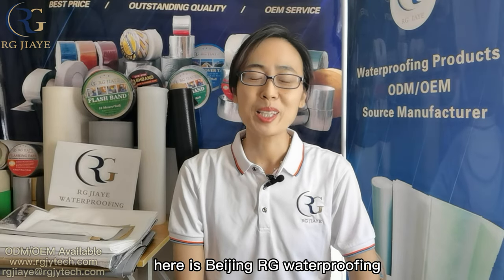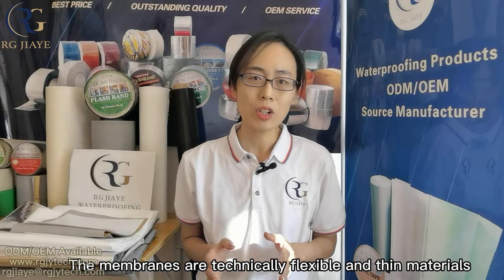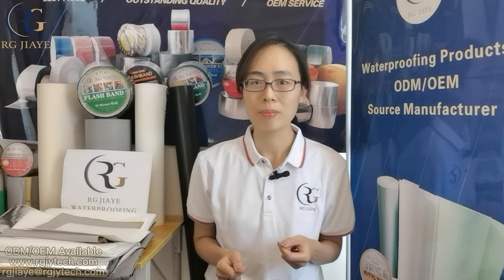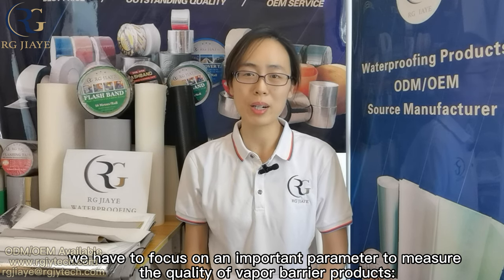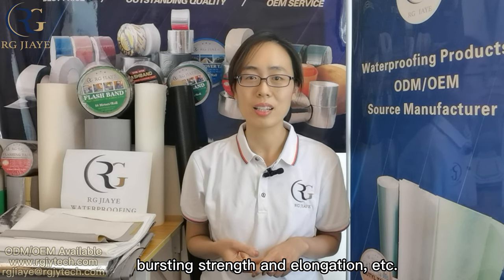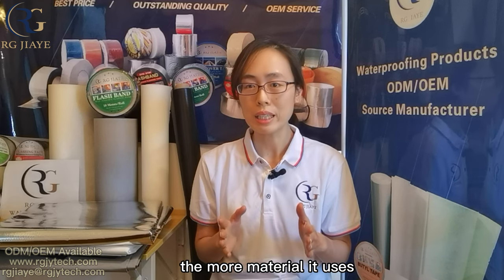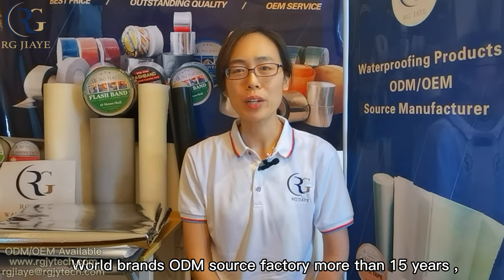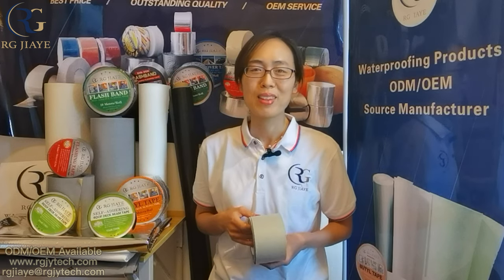What is a Vapor Barrier? How will the Vapor Barrier be used?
0:00     1、RG Vapor Barriers.
1:21     2、What is Vapor Barrier?
3:24     3、Where and why to use Vapor Barrier？
7:50     4、RG Vapor Barrier Series.
12:35   5、 RG Vapor Barrier Features
13:35   6、Why choose RG Vapor Barrier?
14:39   7、RG related product recommendation